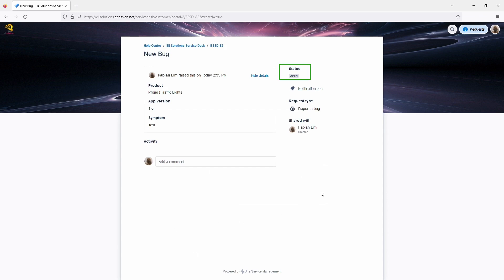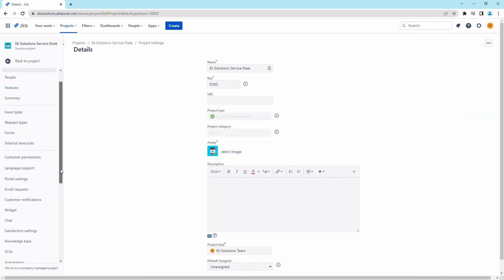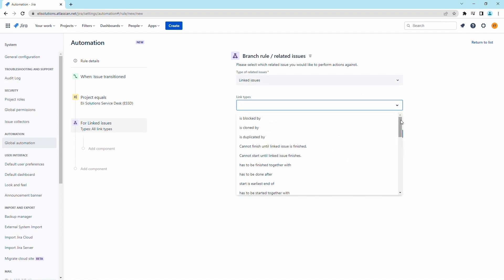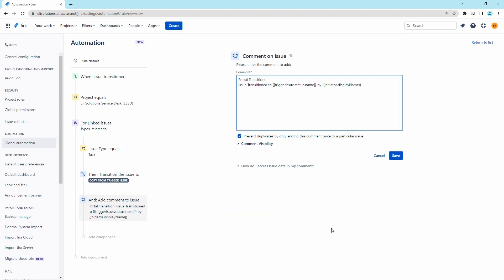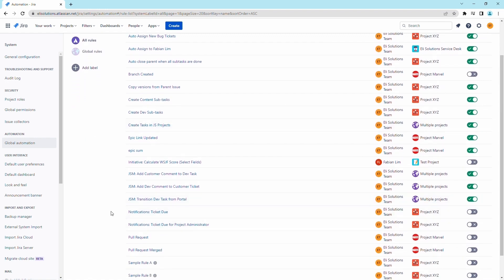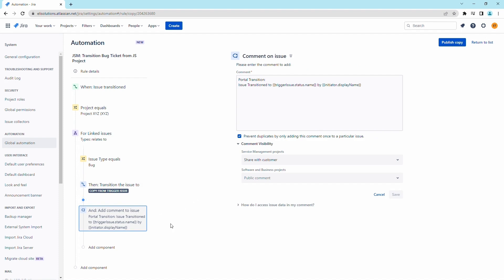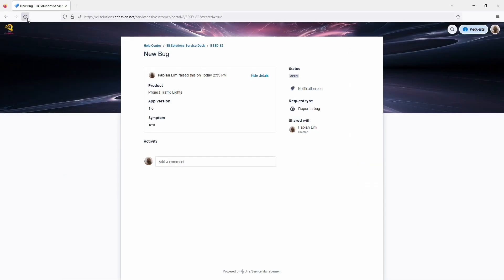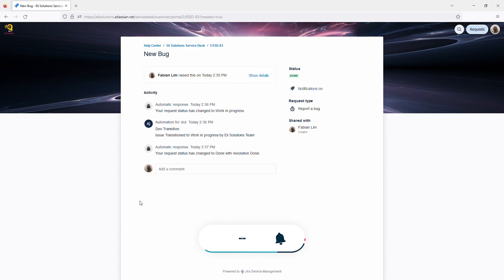JSM and JS Sync Series - Synchronize Linked Tickets Statuses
In this tutorial we show you how how you can synchronize statuses between linked tickets from a JSM and JS Project.

Summary:
00:00 Intro
01:07 Rule 1:Create Rule to transition status from the JSM portal to the linked JS tasks
05:02 Rule 2: Copy rule to transition status from the JS tasks to the JSM portal tickets
06:48 Validation

JSM and JS Syn Series:
Series:
Part 4: Reopening Tickets via transitions (Coming Soon)
Part 5: Auto Closure of Tickets (Coming Soon)

Create Online Course Videos | Descript Video Editing Tutorial